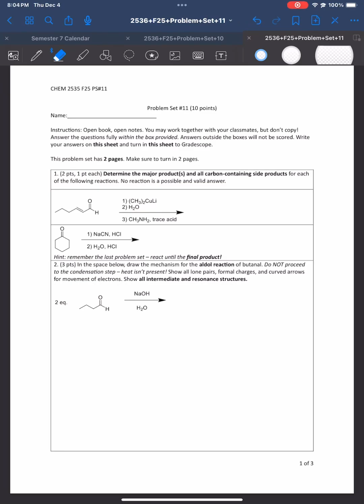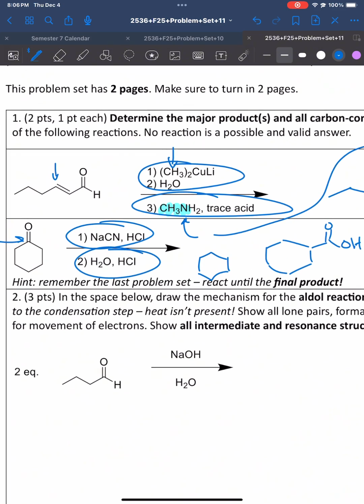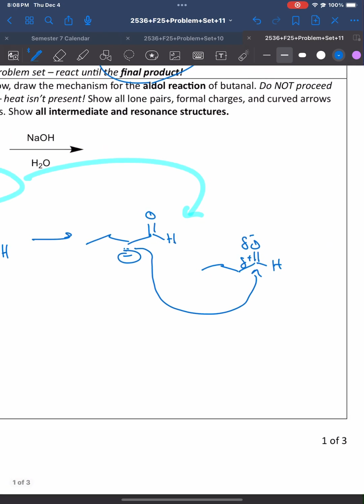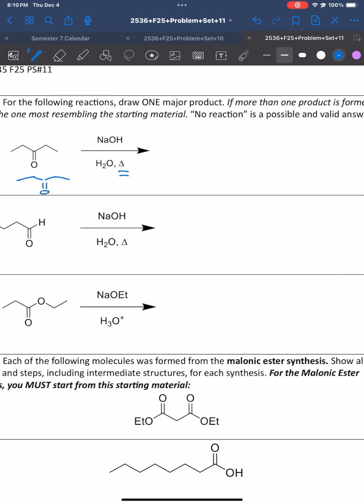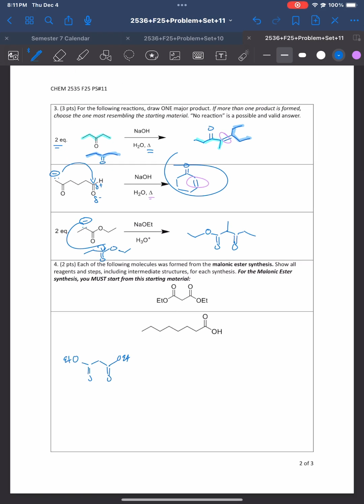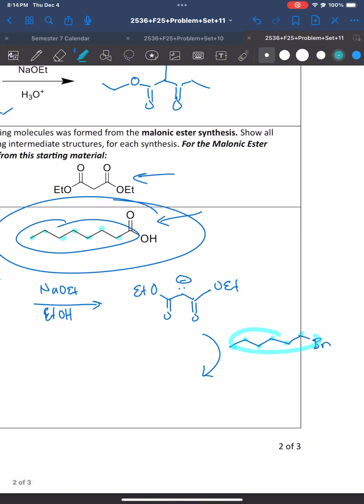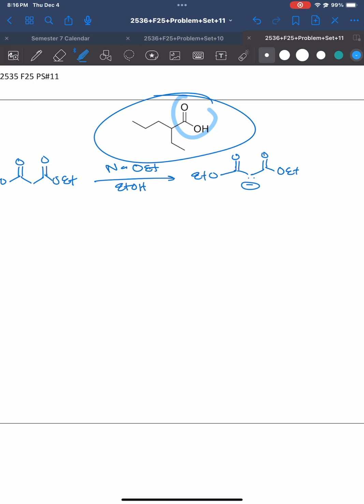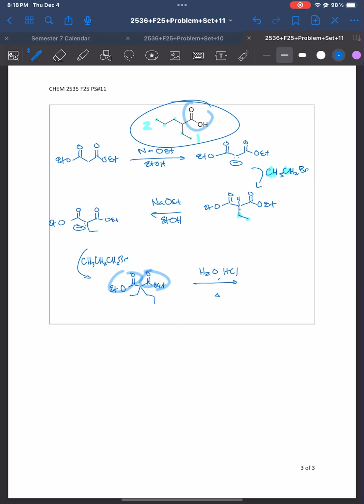Organic Chemistry II Problem Set 11 // Fall 2025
Hey guys! In this video I give a detailed walkthrough of P11 of CHEM 2536.